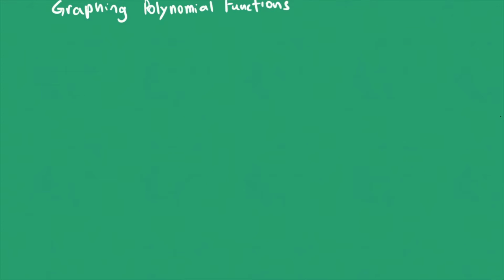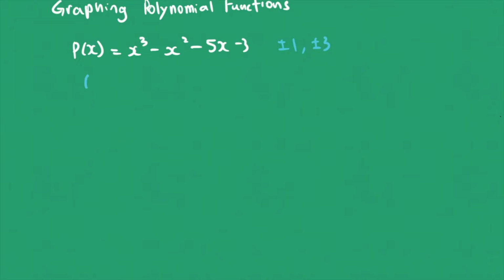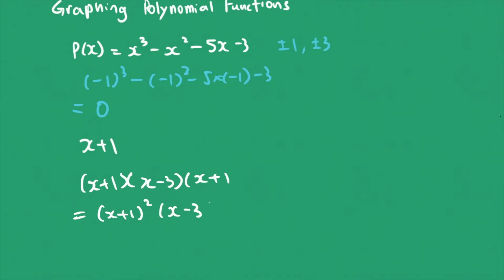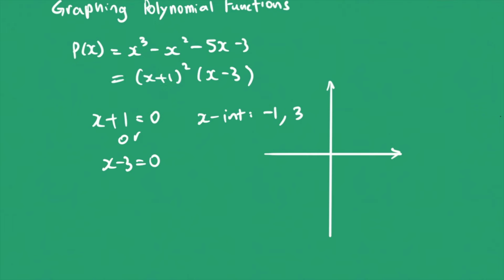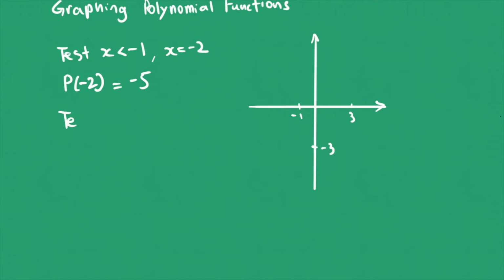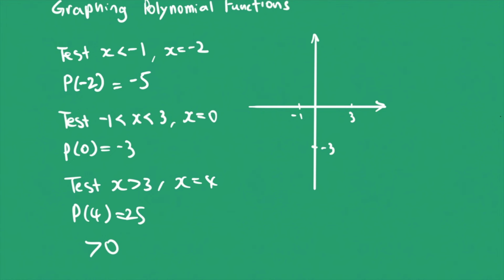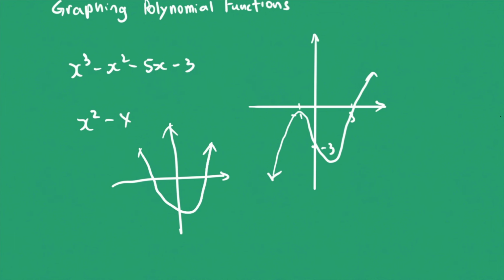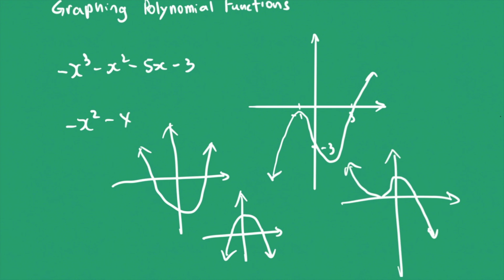Graphing Polynomial Functions. Year 11 Extension1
Chatswood Maths